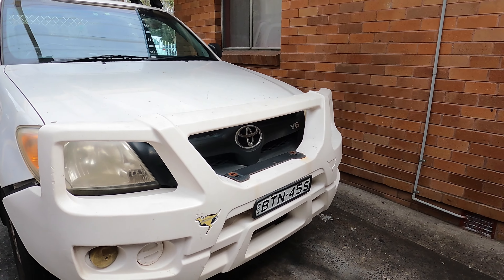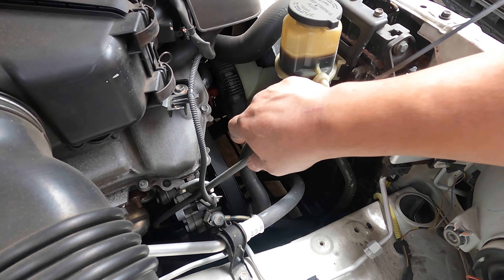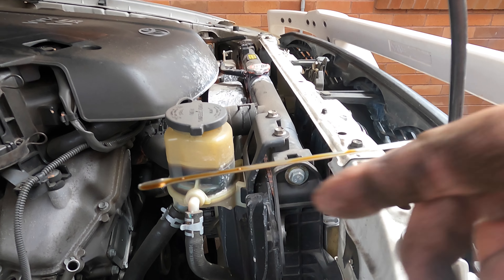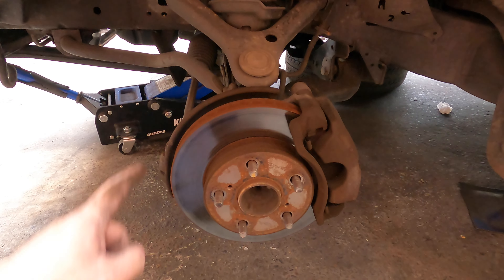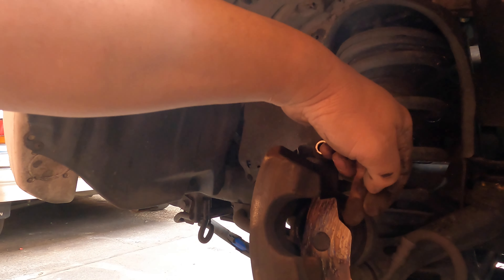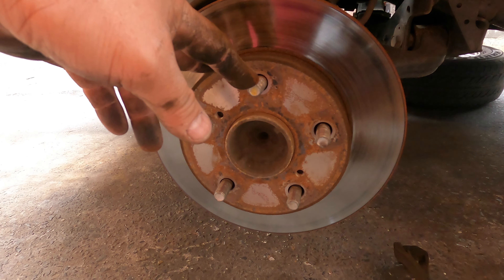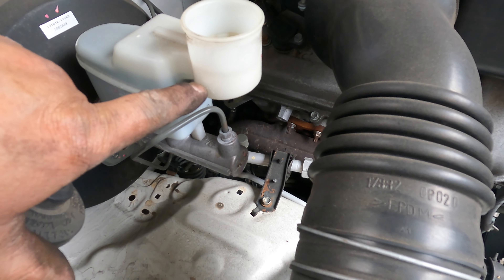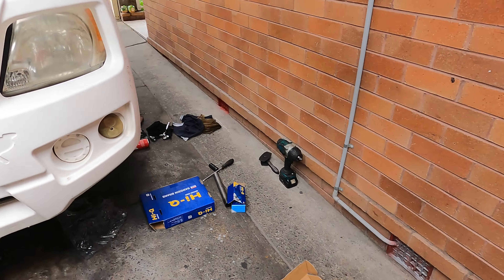Toyota Hilux 2006 V6 Brake Service